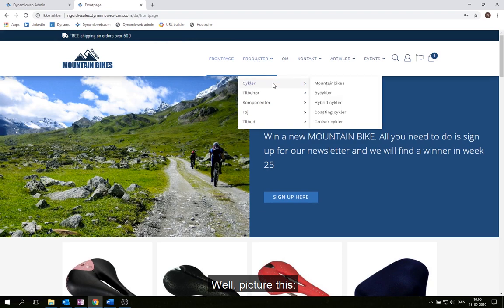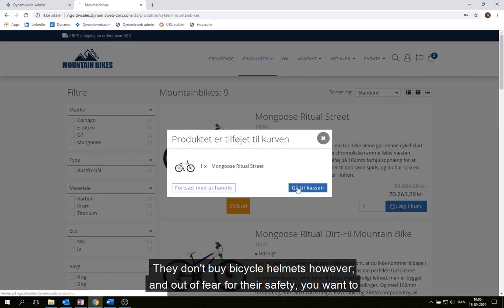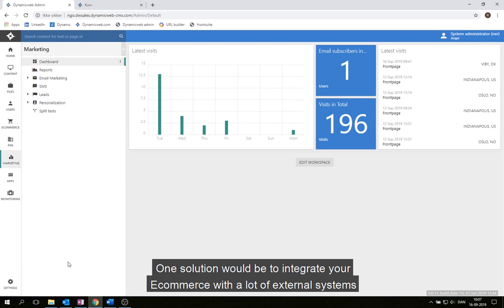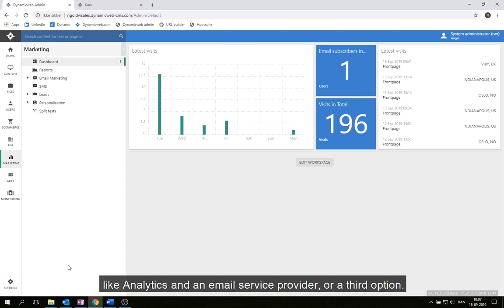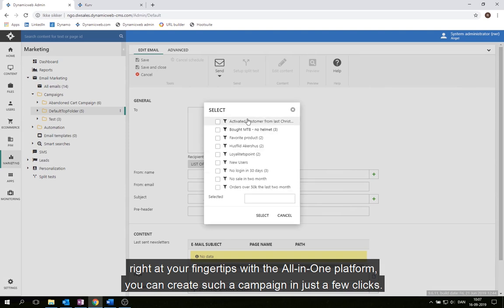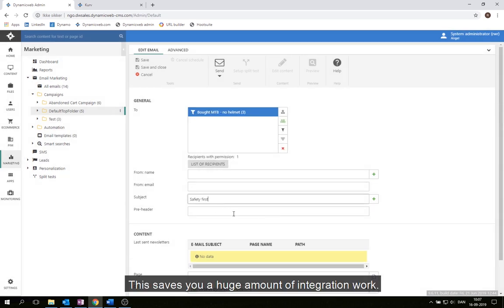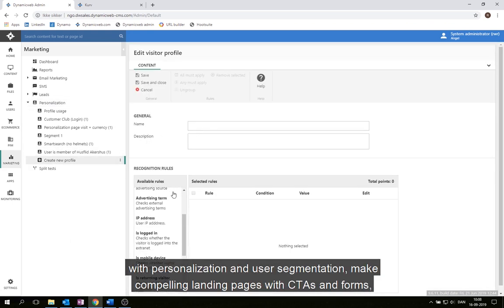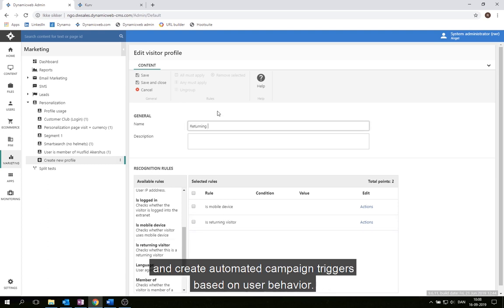Dynamicweb - Email Marketing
Learn about Dynamicwebs options for marketing with emails.